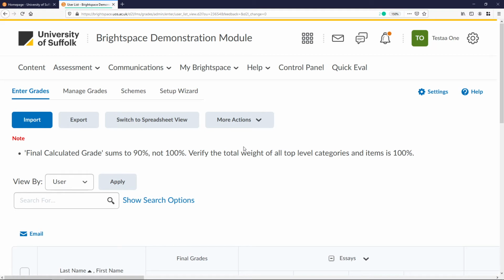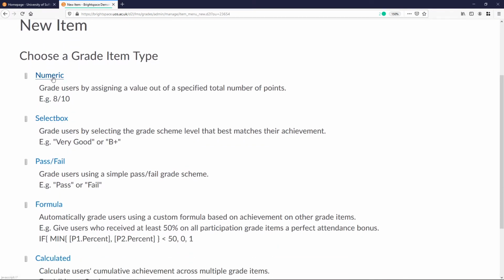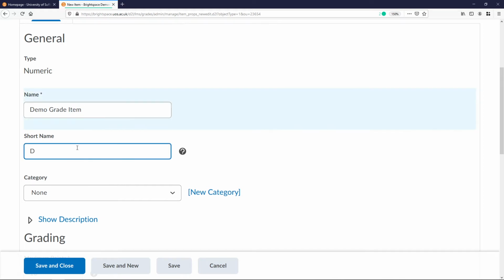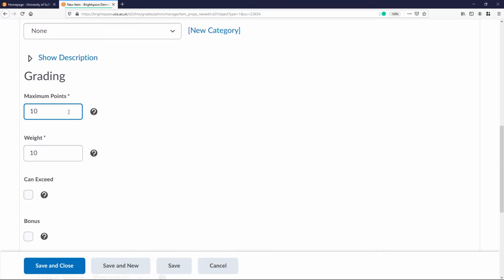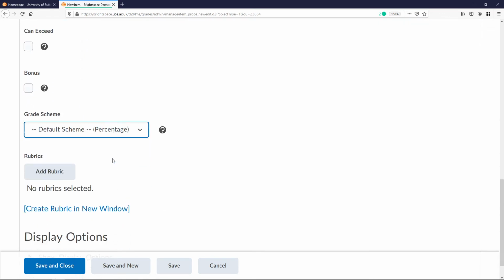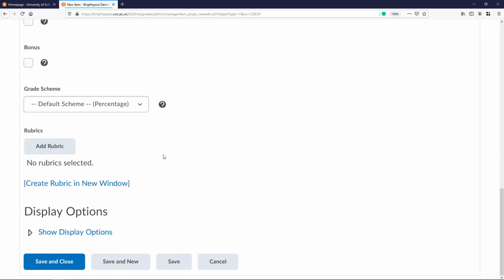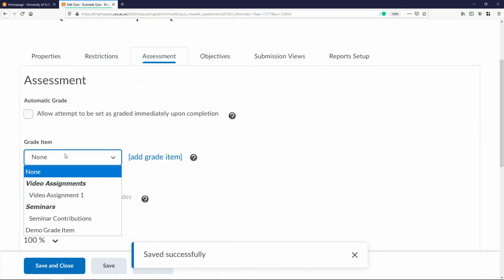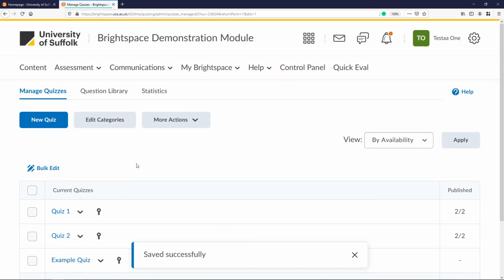Brightspace Tutorials - Creating a Grade Item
This is a video for academic administrators, showing how to set up a grade item in the grades tool and link it to another tool, such as a quiz.